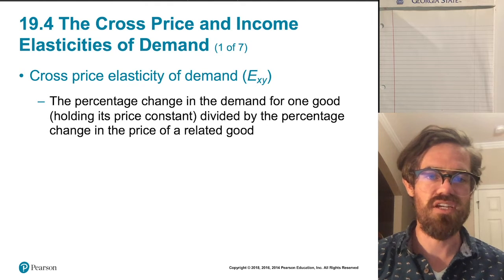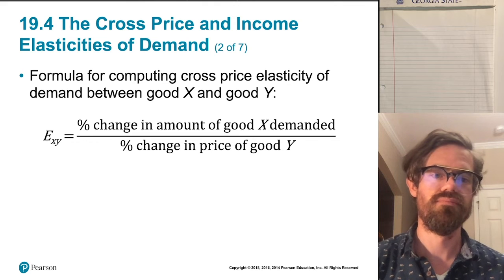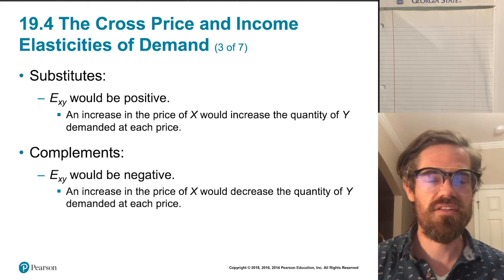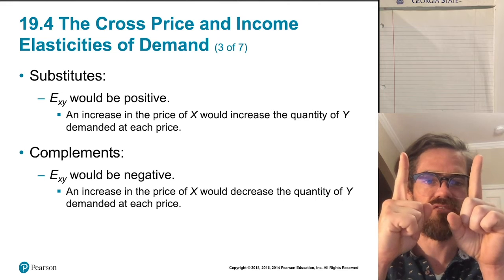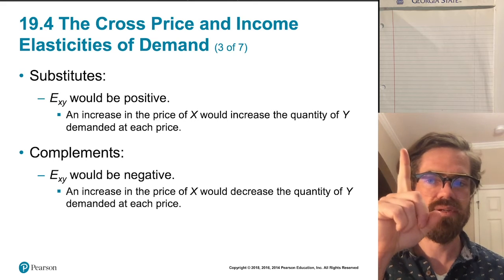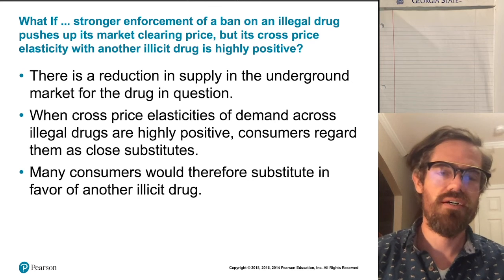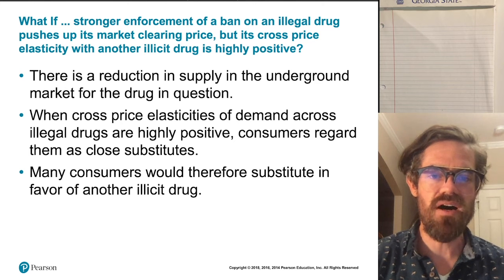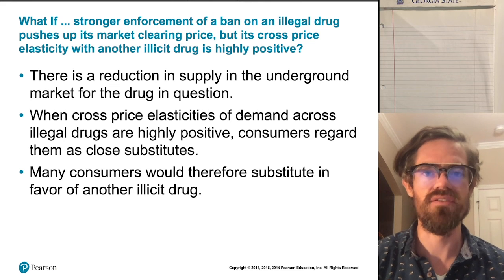Chapter 19.4a - Cross-Price Elasticity of Demand